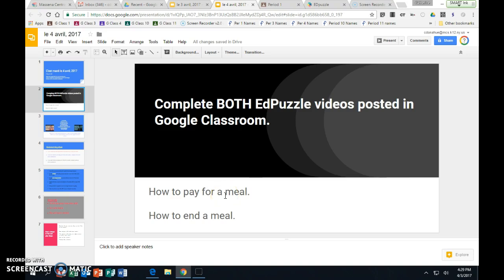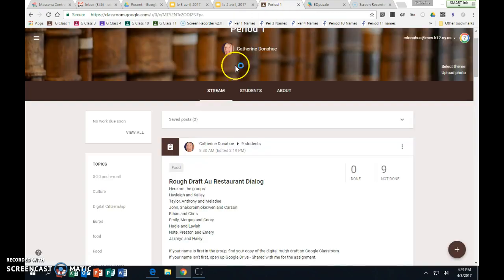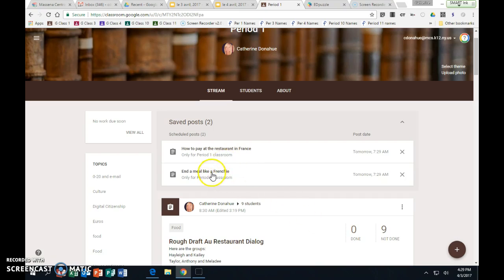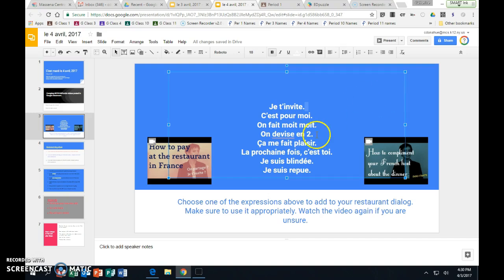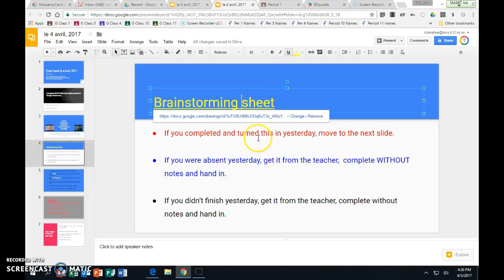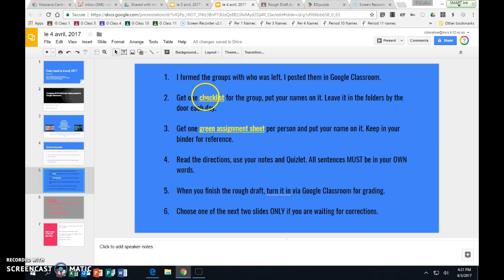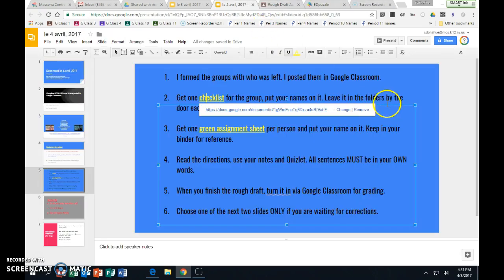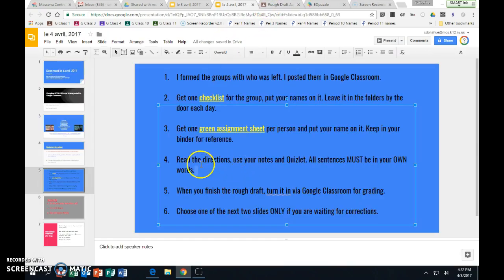Sub Plans 4/4/17